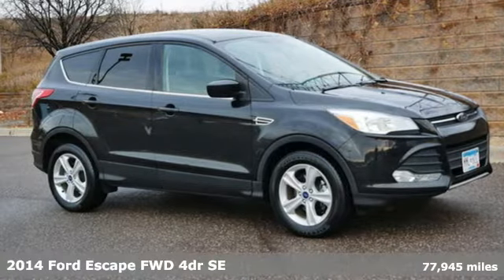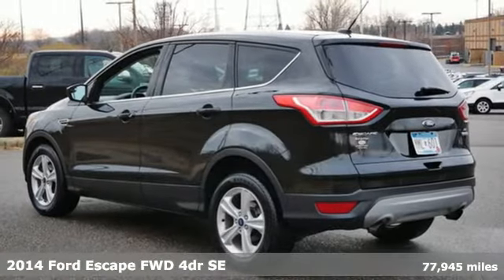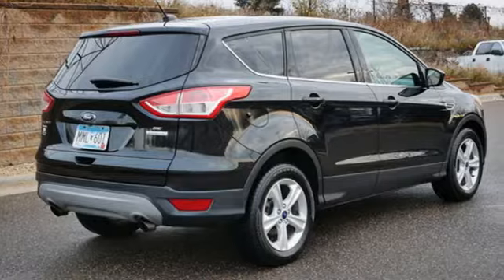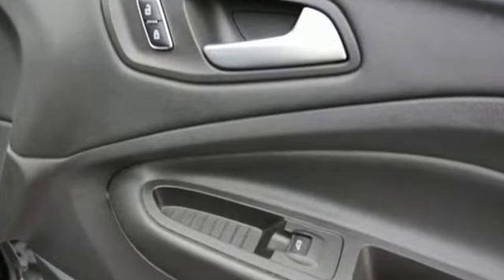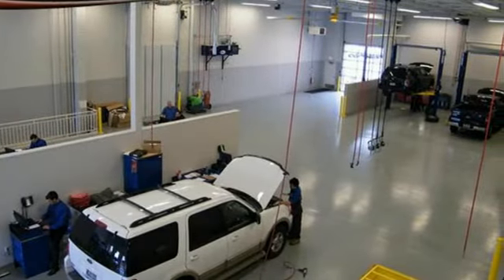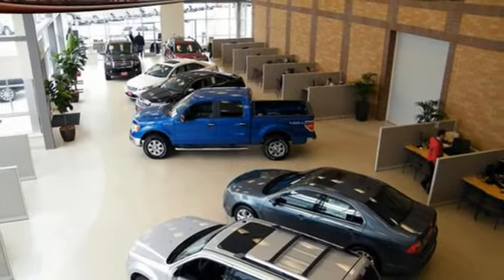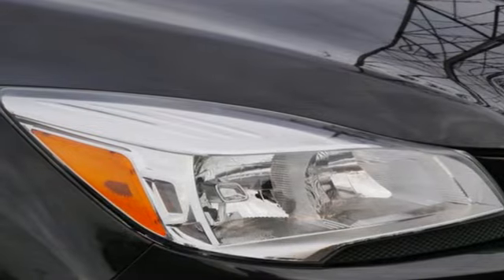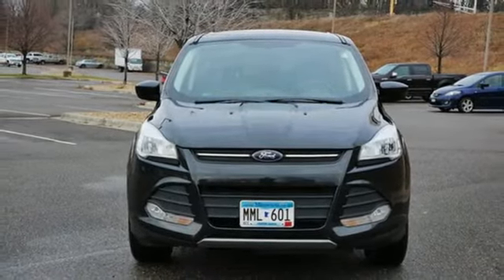Used 2014 Ford Escape Minneapolis MN Eden Prairie, MN 210113A11 - SOLD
Year: 2014
Make: Ford
Model: Escape
Trim: FWD 4dr SE
Engine: 97 L 4 Cylinder Engine Cyl.
Transmission: 6-Speed A/T
Color: TUXEDO BLACK
Interior: Charcoal Black
Mileage: 77945
Stock #: 210113A11
VIN: 1FMCU0GX1EUB98863

Address:
12477 Plaza Drive